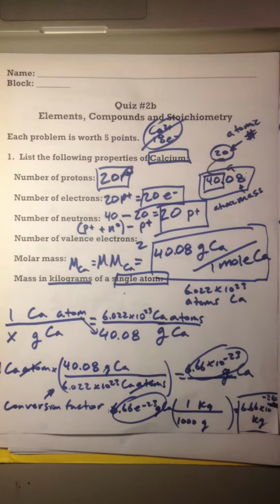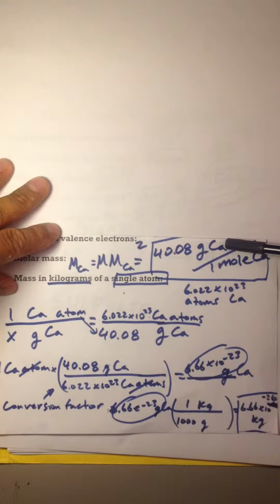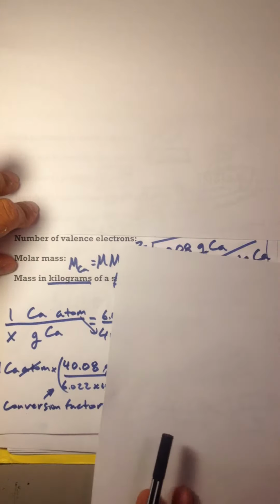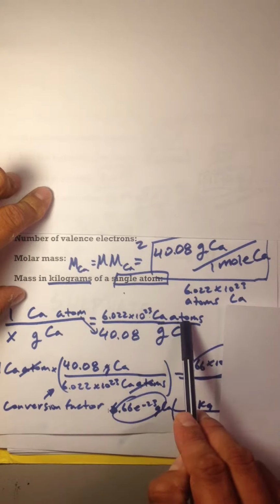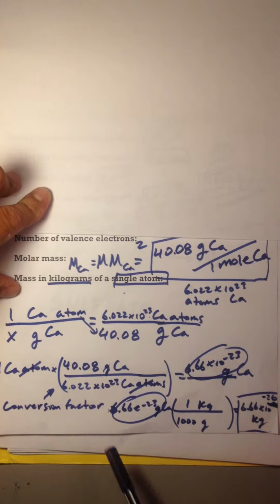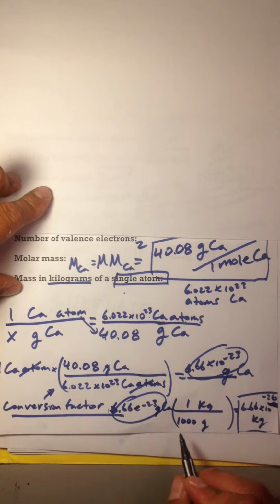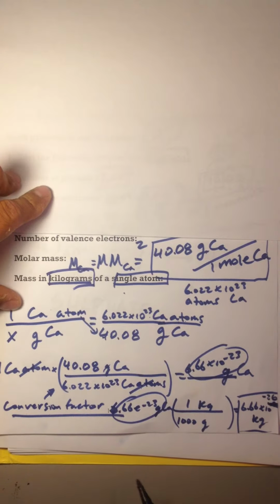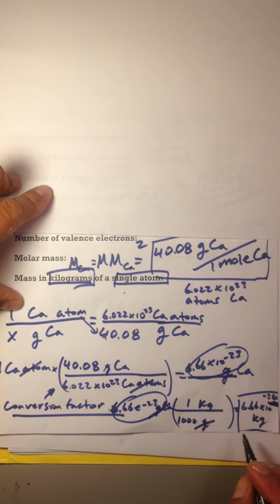quiz 2b #1 part 2- the mass of one Ca atom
what is the mass of a single Calcium atom?